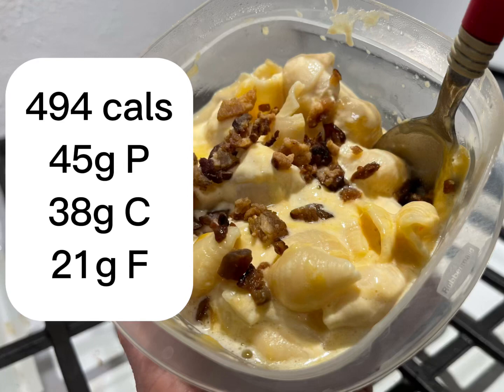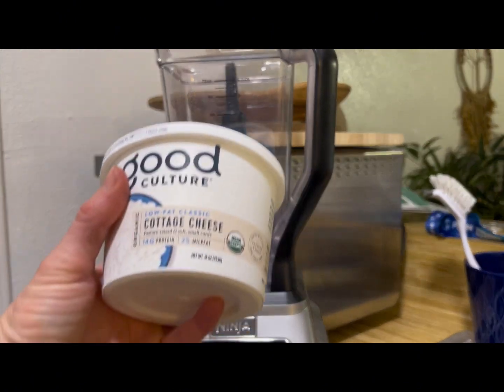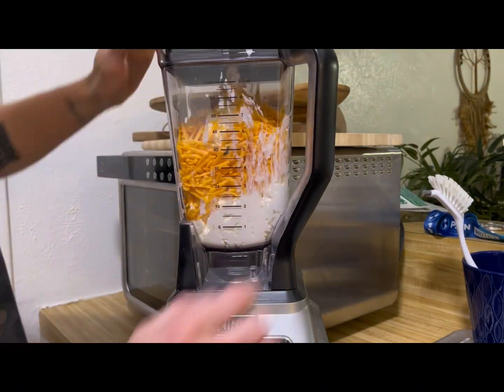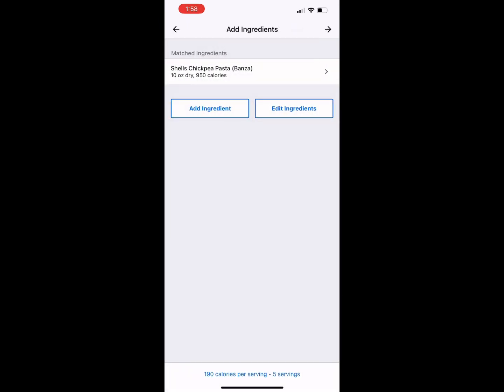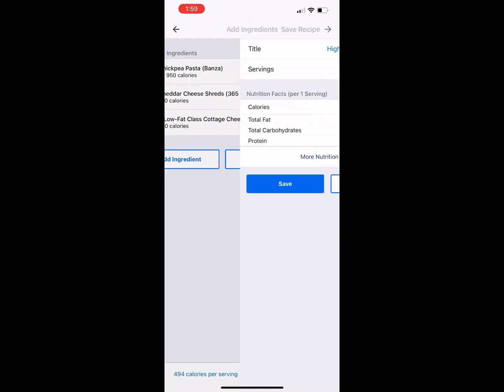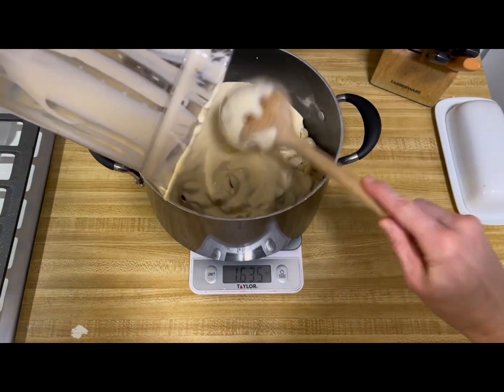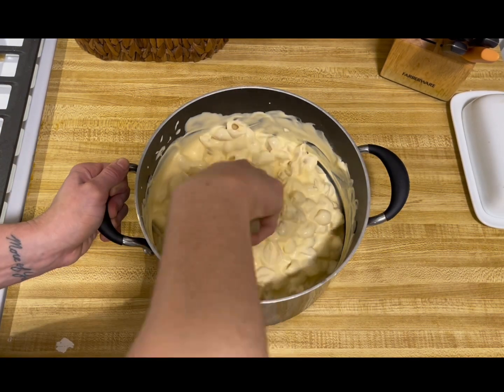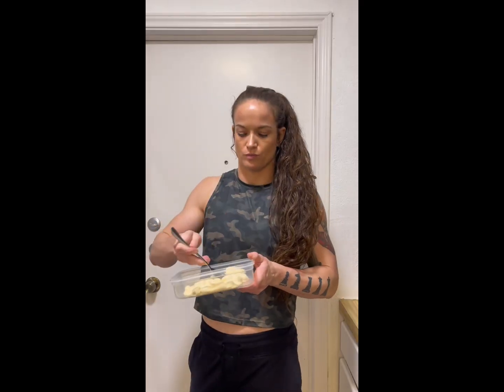High Protein Mac & Cheese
JordanPatrickFitness.com

- 10oz (Dry)- Shells Chickpea Pasta
- 2 Cup Shredded Sharp Cheddar Cheese
- 4 Cup- Organic Low-Fat Cottage Cheese

Macros: For 1 Serving
Cals: 494
Protein: 45g
Carbs: 38g
Fat: 21g

Directions:
1. Cook pasta according to package instructions.
2. While pasta is cooking, blend your cottage cheese and sharp cheddar cheese until smooth, then set aside.
3. When your pasta is done, drain and set aside. Place pasta back into pot or a large bowl. Then you’re going to add cottage cheese blend, mix well.
4. Then divide into 5 equal servings. Enjoy!